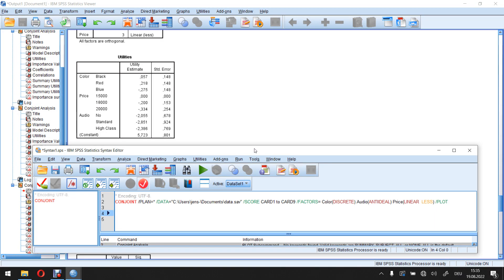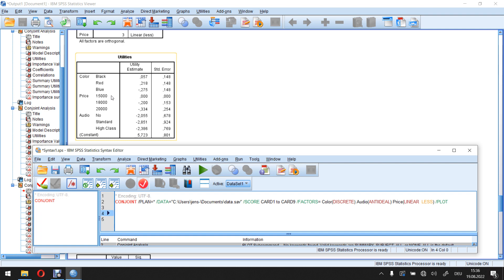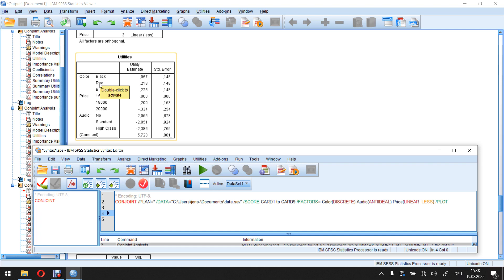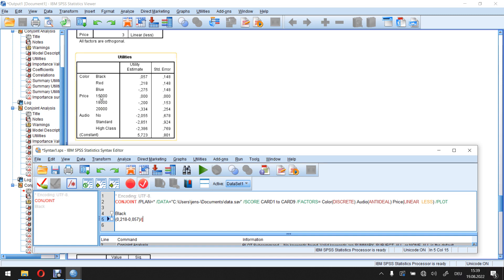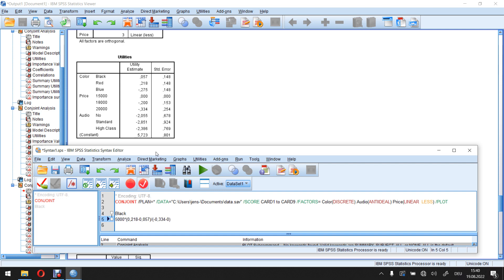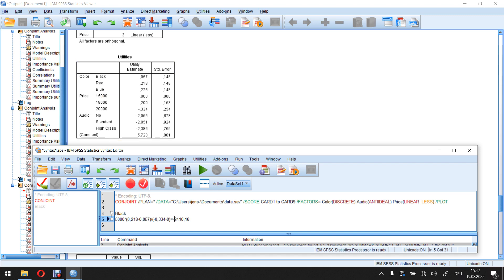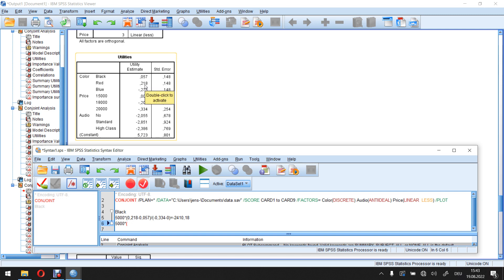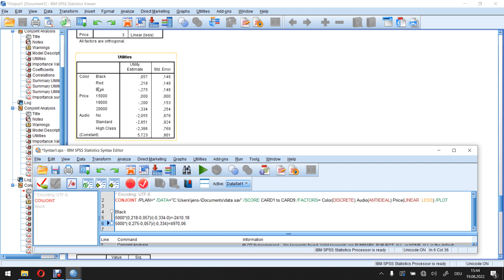SPSS - Advanced Conjoint Analysis - Attribute Characteristics